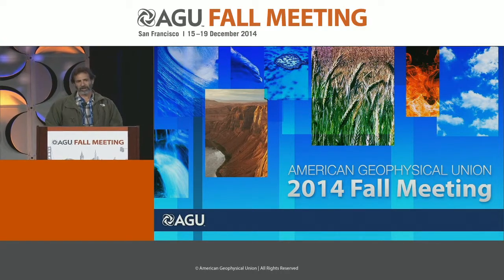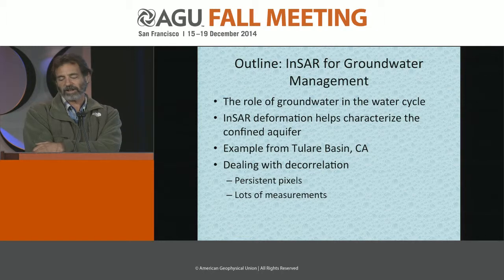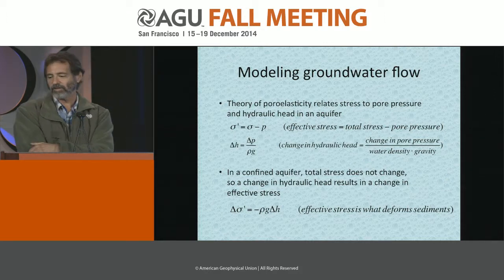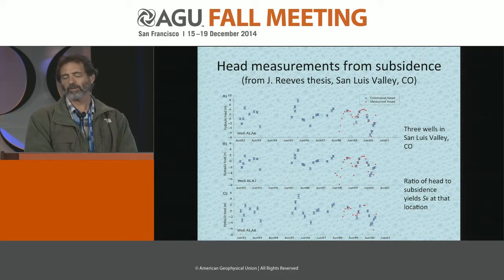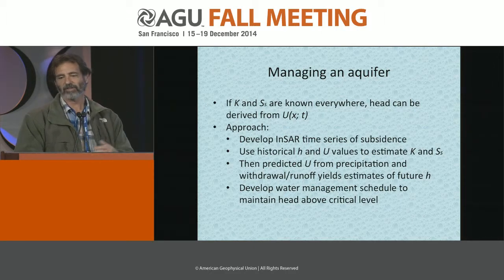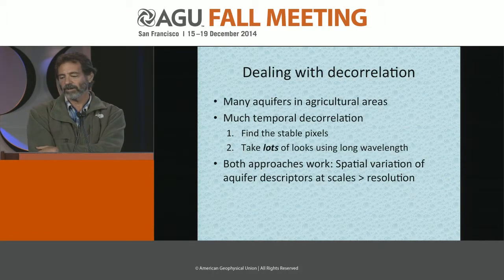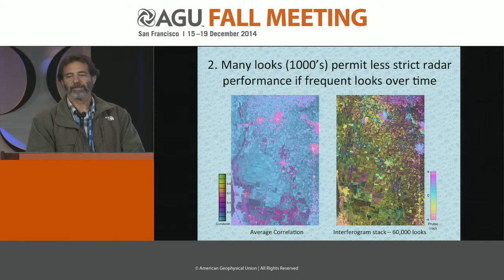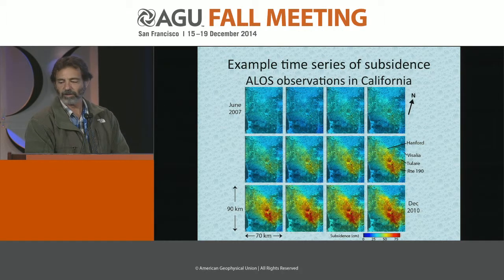Forecasting and Managing Groundwater Resources Using InSAR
2014 Fall Meeting

Section: Union

Session: New Frontiers in Ecosystem, Solid Earth, Cryosphere, and Natural Hazards

Title: Forecasting and Managing Groundwater Resources Using InSAR

Authors:

Zebker, H A*, Stanford Univ, Stanford, CA, United States
Knight, R J, Stanford University, Stanford, CA, United States
Chen, J, Stanford University, Stanford, CA, United States

Abstract:

Groundwater management is highly dependent on the type and quality of field data available describing a given aquifer system. Our increasing reliance on groundwater, especially as traditional surface supplies continue to be overexploited due to rising population and standard of living, requires that we better understand the state of our subsurface supplies and how to best manage them. The dense spatial and temporal variability of subsidence provided by time series InSAR allows us to constrain the extent of an aquifer, its storage coefficient, estimates of hydraulic head, and hydraulic conductivity. We present examples of these parameters associated with groundwater systems in the San Luis Valley, CO, and the Central Valley area of California, as observed by several spaceborne radar systems and validated by comparison with field data. Groundwater is one component of a water system, which includes surface supplies and all of the various sources and end uses of water in a particular area. Confined aquifers remain the most difficult components of a full water system to characterize and properly manage, as they lie deep underground and are hidden from direct observation. We show that observing subtle deformations of the surface elevations on the order of mm to cm yield important constraints on the underlying aquifer and its hydraulic properties, because variations in the surface height expresses changes in water pressure below. The fundamental relation between pressure and stress resulting in changes in hydraulic head yields a simple linear relationship between deformation Δb, hydraulic head Δh, and skeletal storage coefficient: Sk = Δb / Δh, so that measuring deformation everywhere above an aquifer over time yields change in head. Using InSAR-observed temporal response of the head (deformation) to changes in forcing by water sources and sinks, and applying the one dimensional diffusion equation resulting from Darcy’s Law and the continuity relation allows us to estimate conductivity in the reservoir. This is important in order the supplement the usually sparse geologic knowledge describing the shape of the various layers in the aquifer system and their compressibility. These tools point toward an approach for forecasting future head levels.

Cite as: Author(s) (2014), Title, Abstract U14A-04 presented at 2014 Fall Meeting, AGU, San Francisco, Calif., 15-19 Dec.